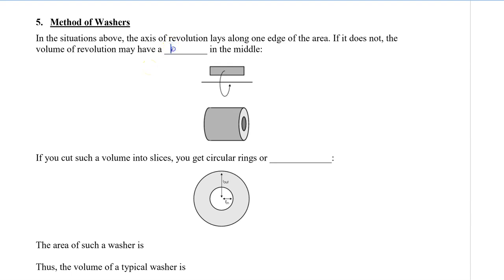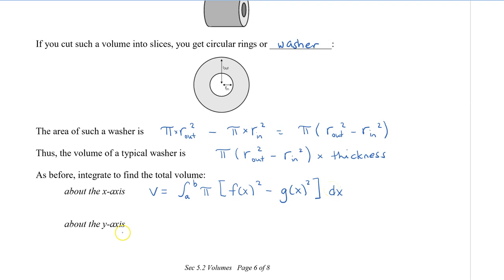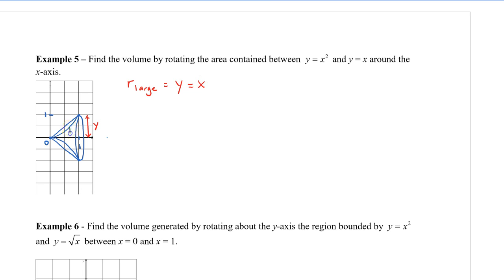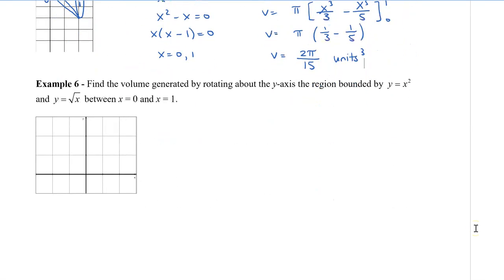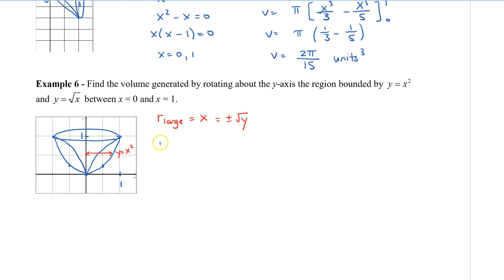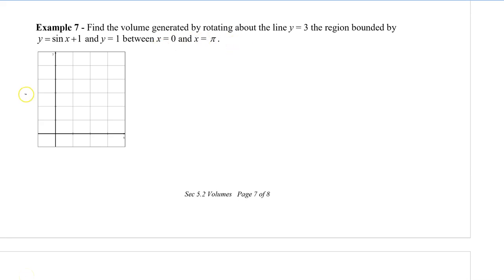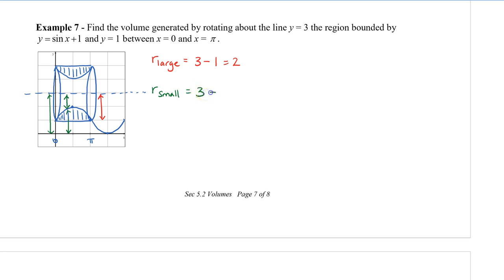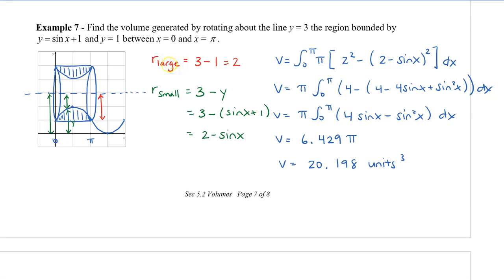Calculus 12 - Sec 5.2 Volumes Washer Method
This video will show you how to find the volume of a solid that has a hole in the middle using the washer method.